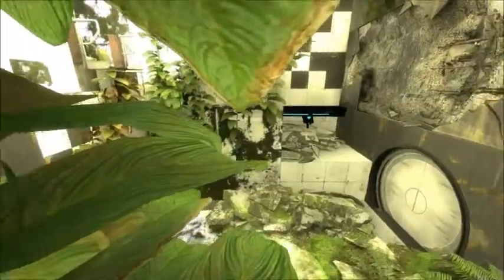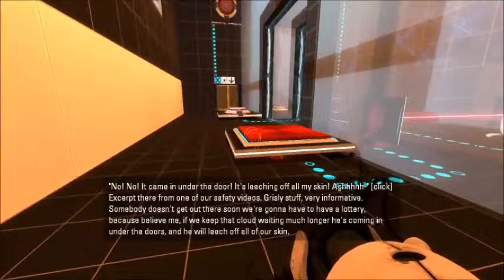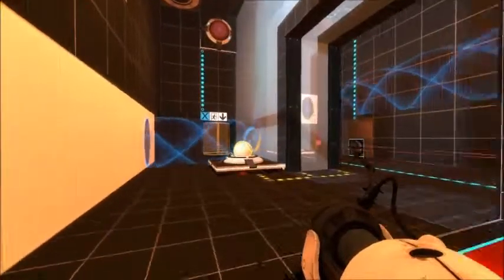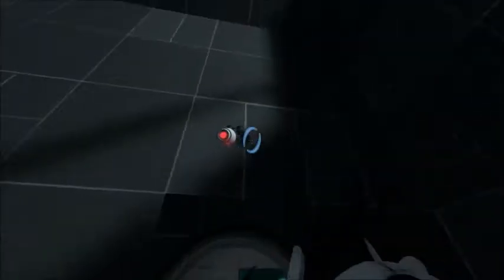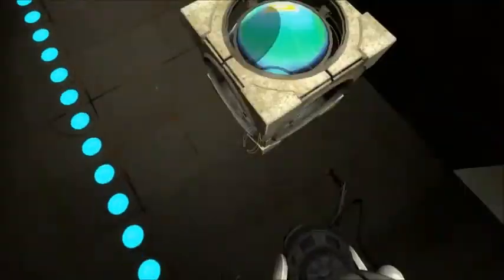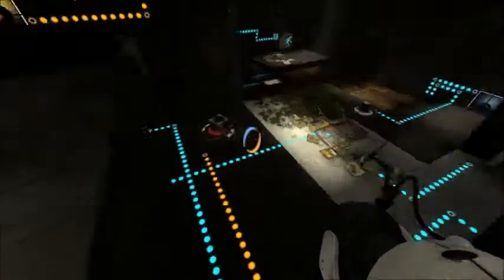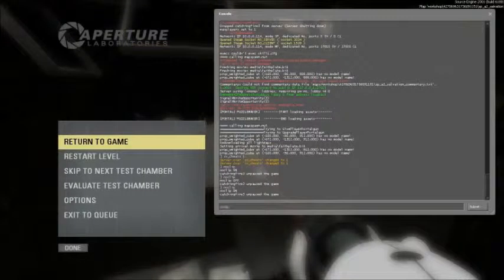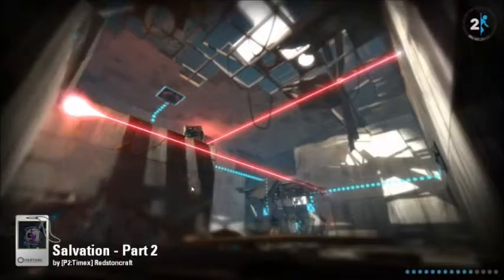I suck at commentary|Custom Maps Portal 2 #4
I really am tired and sick i hope i get better